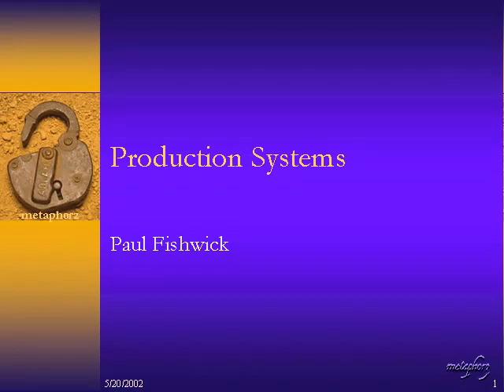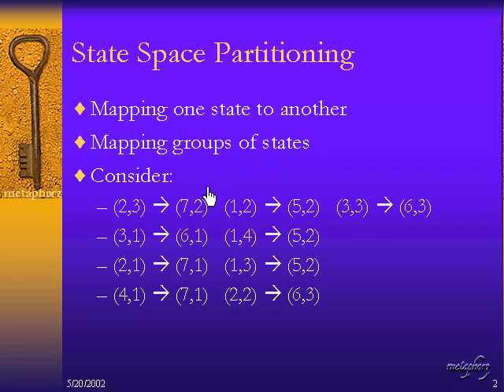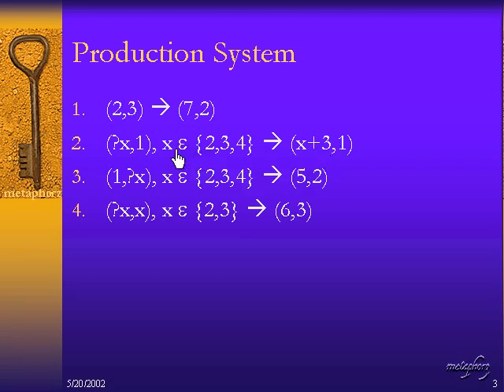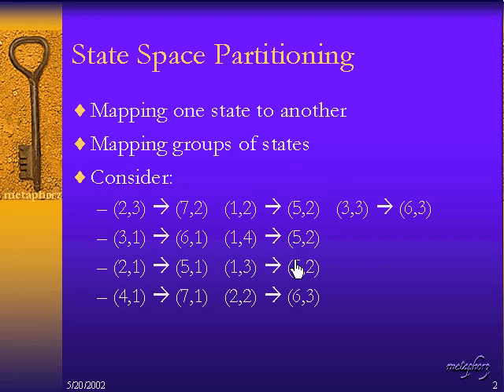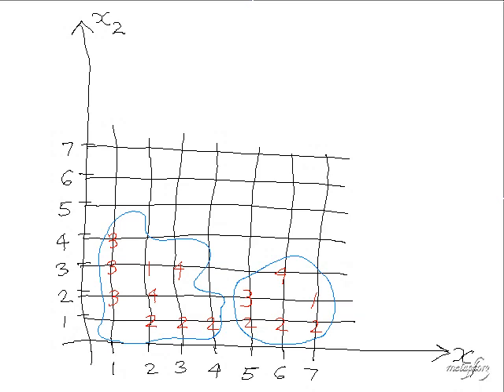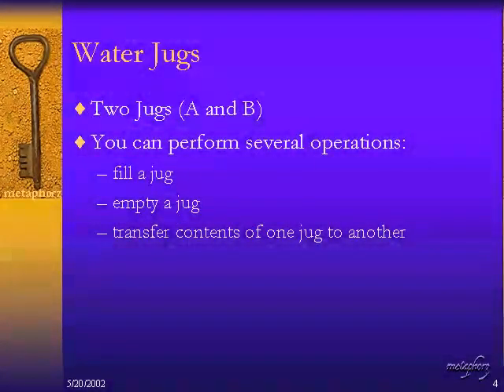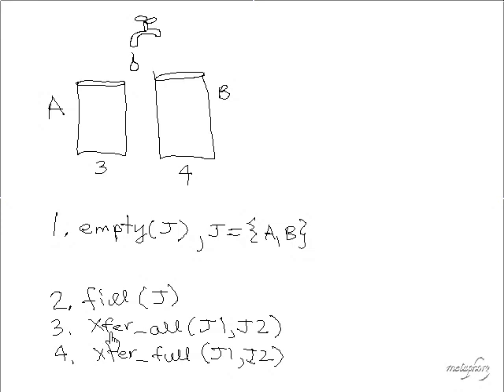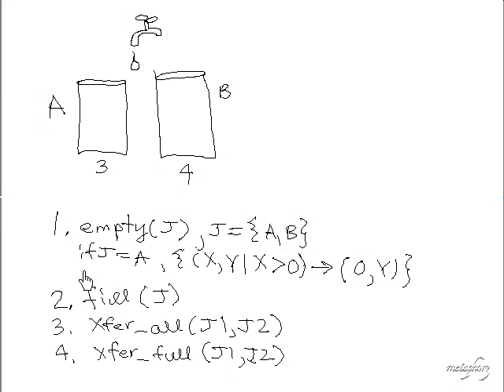Production Rule Systems